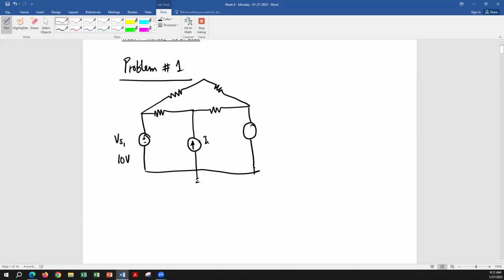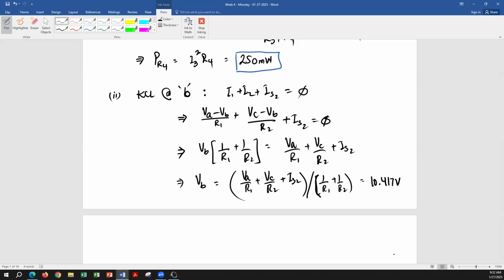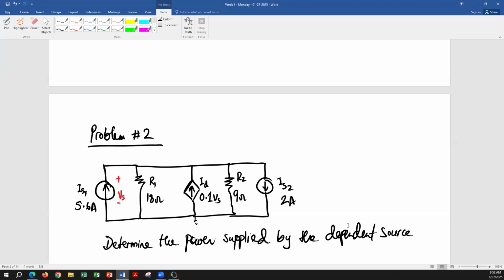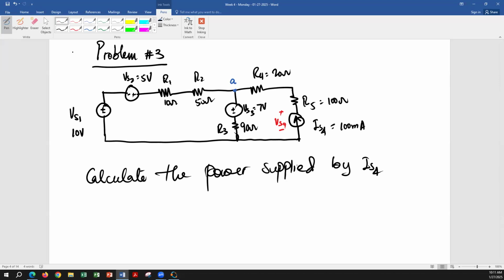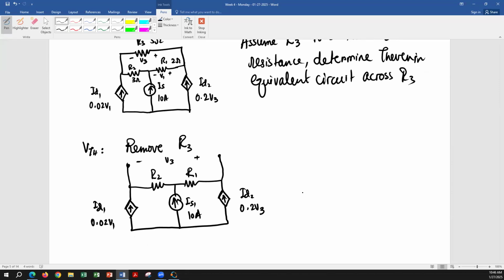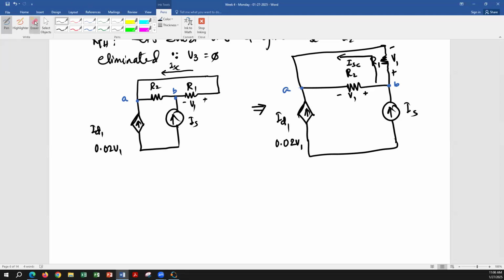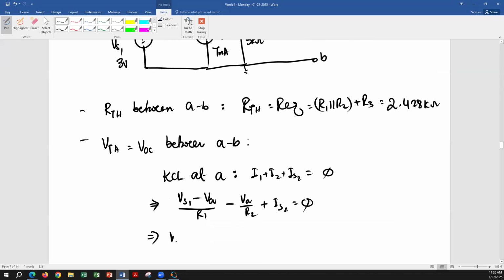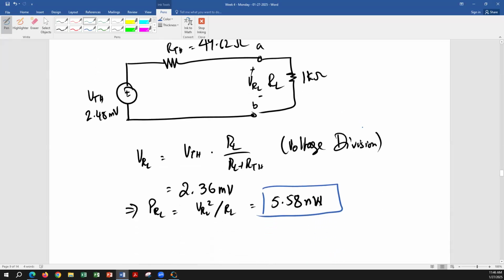EET3086C - Circuit Analysis - Lecture 6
This lecture is a summary of lectures 1 through 5. Six different circuits are solved in this lecture with different circuit analysis methods including Ohm's law, voltage and current division, KVL and mesh analysis, KCL and node analysis, Thevenin equivalent circuits, and superposition. EET3086C - Circuit Analysis course is offered as a part of the B.S. Electrical and Computer Engineering Technology program at Valencia College, Orlando, FL.